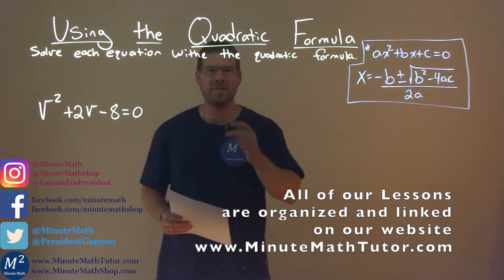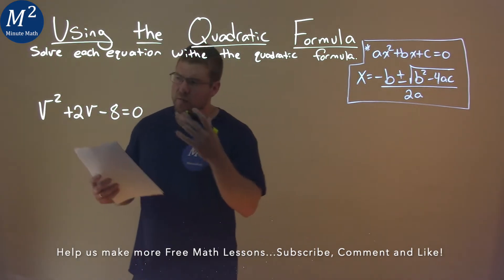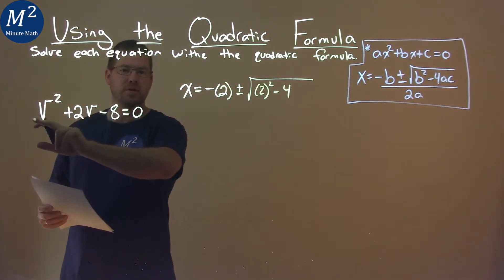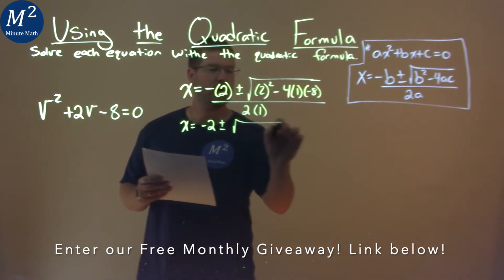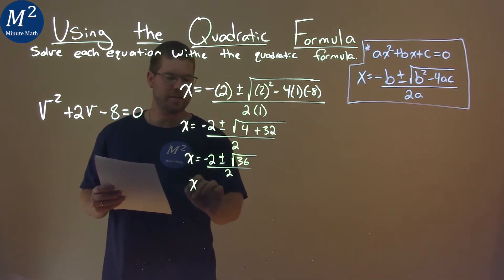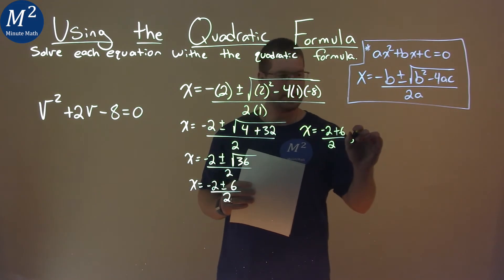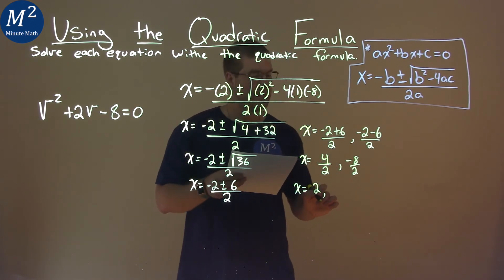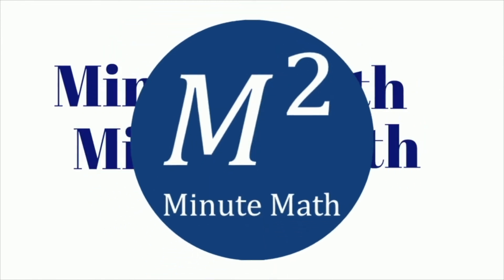Solve v^2+2v-8=0 using the Quadratic Formula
How to solve v^2+2v-8=0 using the quadratic formula. We learn how to solve the equation v^2+2v-8=0 using the quadratic formula. We learn how to use the quadratic formula to solve an equation. This is a great introduction into quadratic equations where we learn how to solve a quadratic equation using the quadratic formula. This is under the topic of Using the Quadratic Formula with this free online math video lesson.